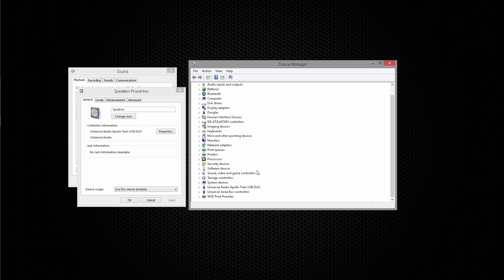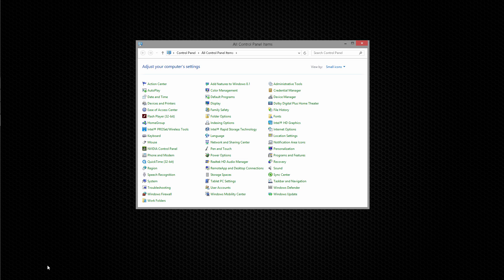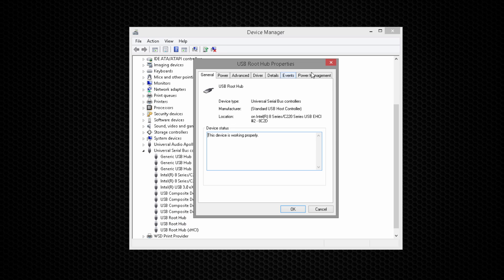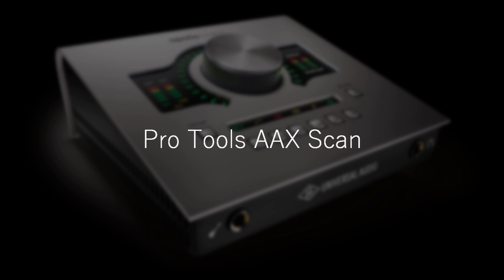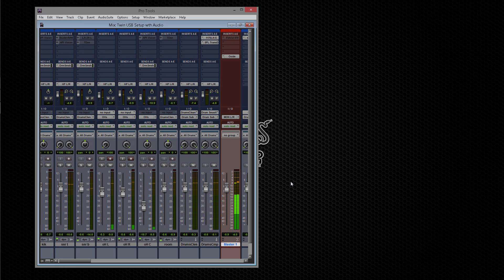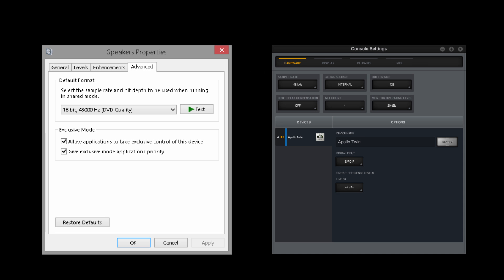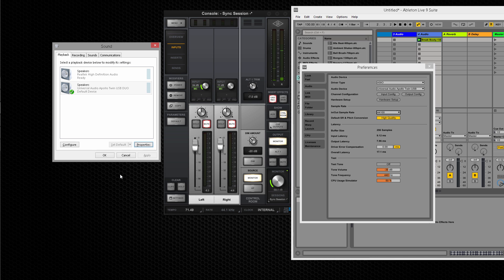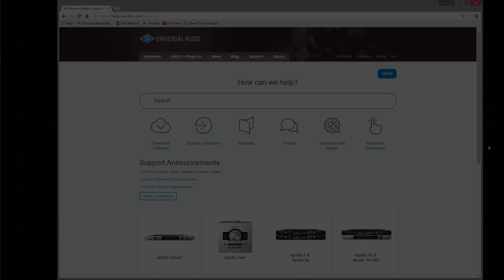Optimizing your Windows Computer for Audio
Optimizing your PC for audio is simple and just a couple of settings can significantly improve performance. This video covers the basics of USB bus power, system sounds, Pro Tools AAX scanning and WDM/ASIO audio drivers on Windows computers.